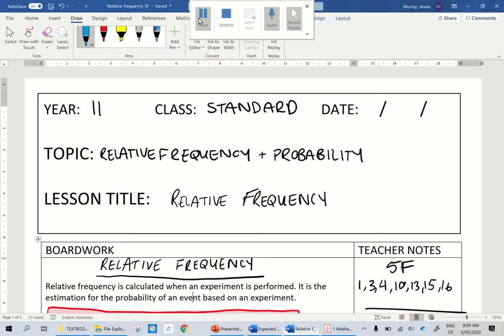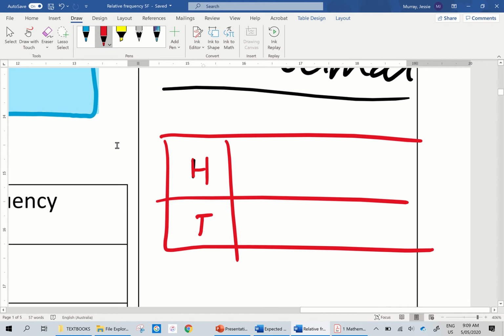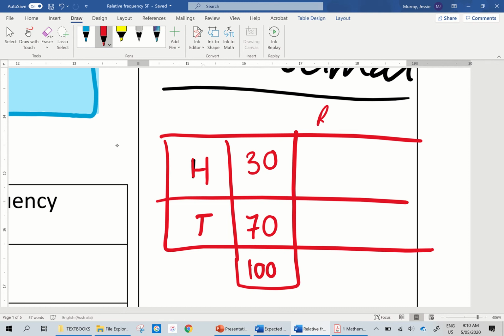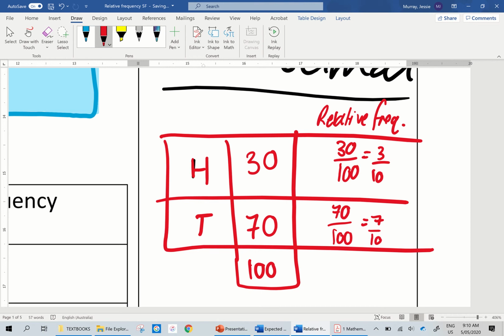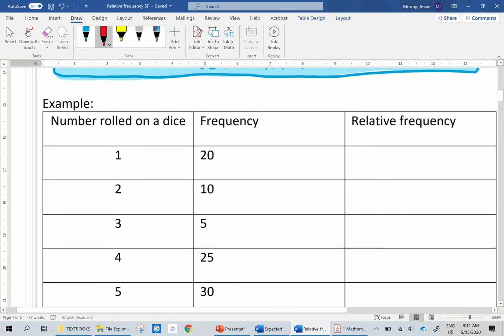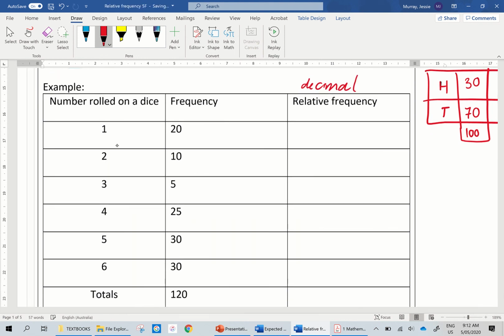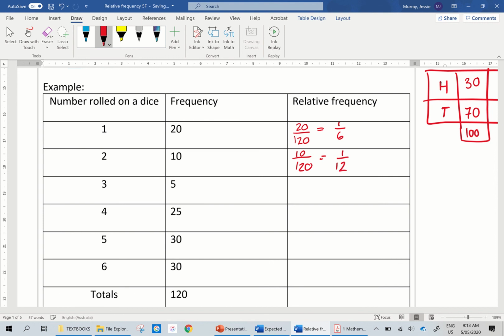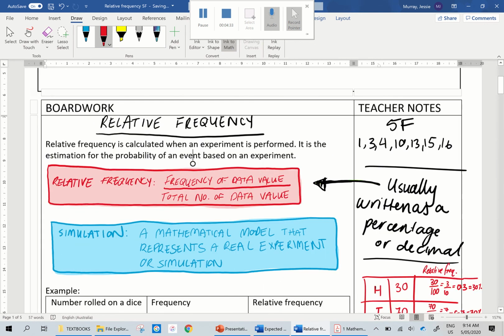Relative Frequencies (5F)